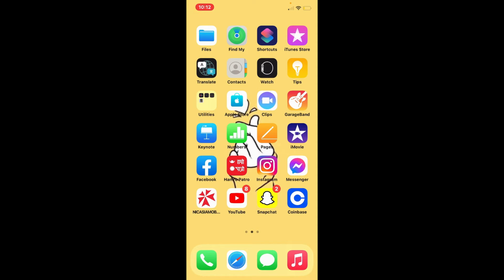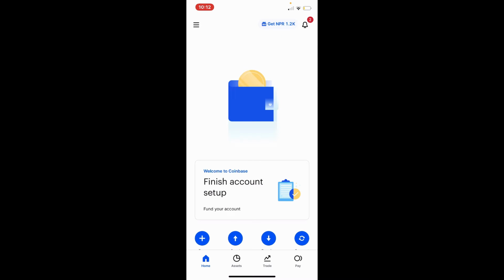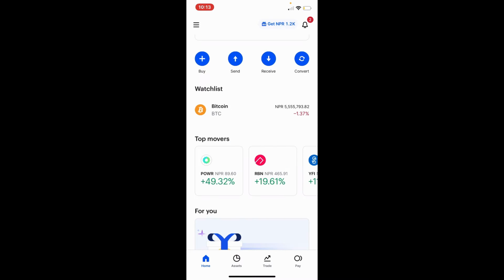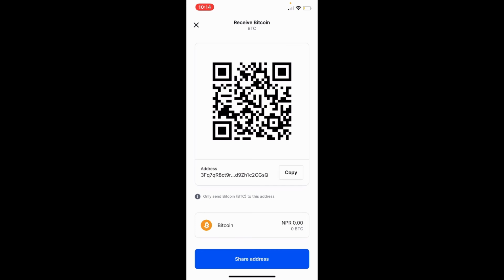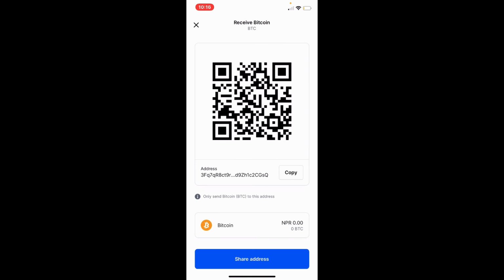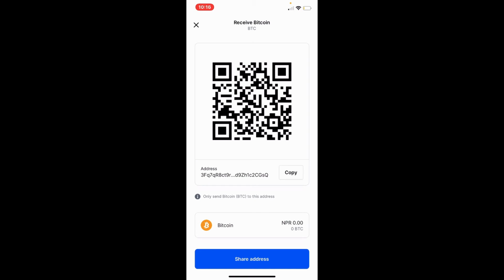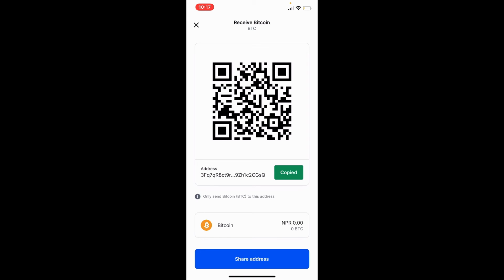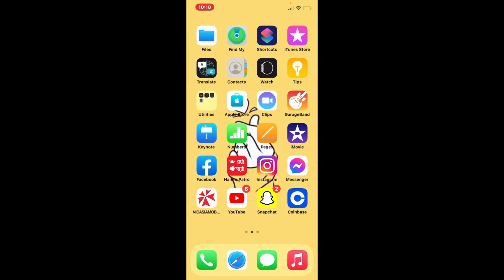How to Know Coinbase Wallet Address On iPhone?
Coinbase Wallet is a self-custody wallet, giving you complete control of your crypto. Store and easily view all of your NFTs (ERC721 tokens) right in your Wallet.
 If you want to receive Crypto from someone, you will need to send them your wallet address so, to make sure you're sharing the correct asset address I am showing how to find your wallet address in today's tutorial video.
Simply follow the steps as shown in the video!!

0:20 - How To Know Coinbase Wallet Address?
1:53 - Outro